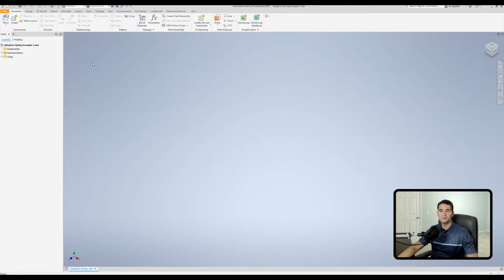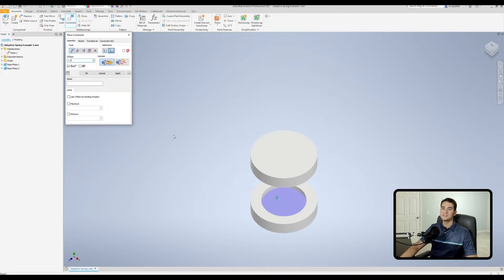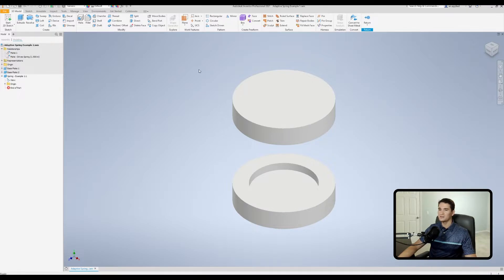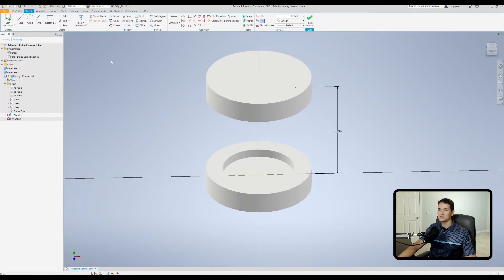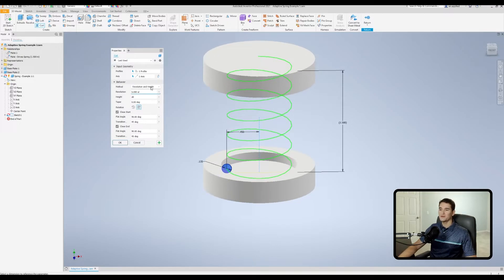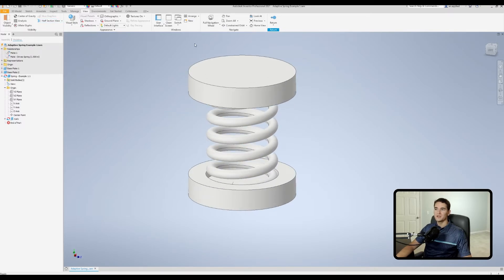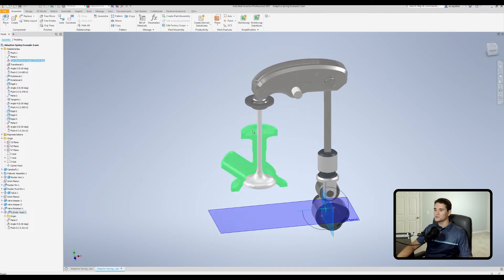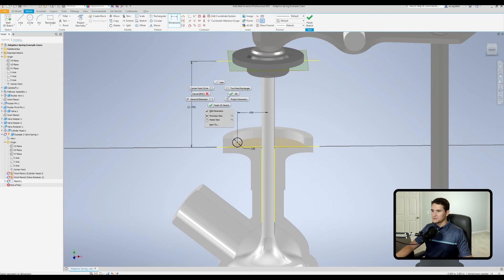Adaptive Spring (Animation) - Autodesk Inventor Assembly Tutorial | Autodesk Inventor 2021 IN DEPTH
In this video, I teach you how to create ADAPTIVE SPRINGS (spring animations). I genuinely appreciate you choosing to learn with Engineering Applied and welcome you to the Autodesk Inventor Tutorial Series (Autodesk Inventor Tutorial for Beginners) where we are taking an in-depth look into this awesome and easy to use CAD software! This video is part of a complete and easy to follow Assembly Creation Tutorial Module that covers all of the major tools and functions used to create 3D geometry. You can find the rest of the series on my channel under the "Autodesk Inventor Tutorials" Playlist. Also, check the end of the description for time stamps to specific functions in this video.

Time Stamps:

0:00 - Intro - Like, Subscribe, and Turn on Notifications! :)
0:41 - Lesson Layout Summary
1:22 - Example 1 Setup and Walkthrough
5:16 - Creating Spring (Example 1)
12:29 - Driving Spring Motion (Example 1)
13:49 - Example 2 Setup and Walkthrough
14:23 - Creating Spring (Example 2)
16:49 - Driving Spring Motion (Example 2)
17:46 - Conclusion - Like, Subscribe, and Turn on Notifications! Thanks for watching! :)